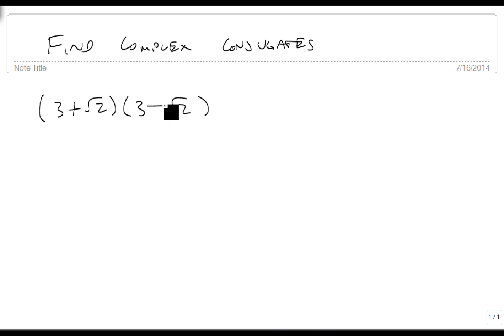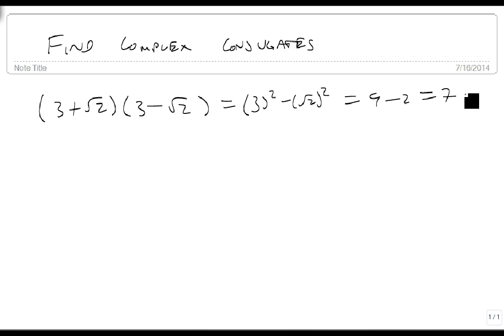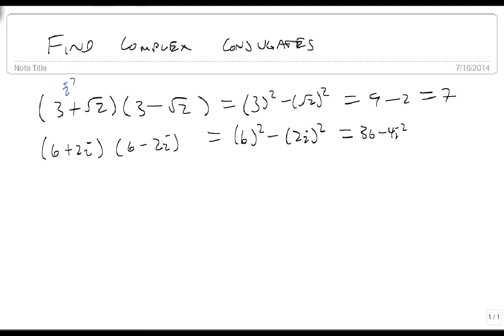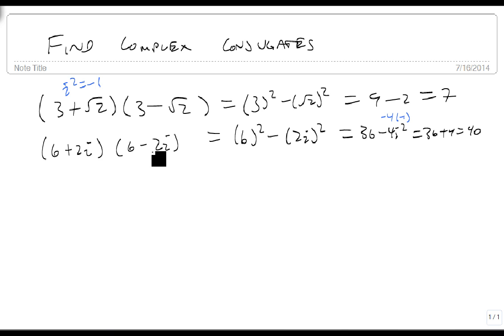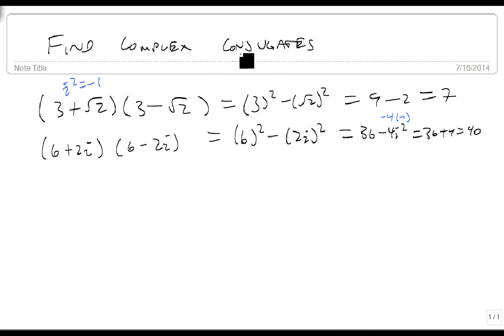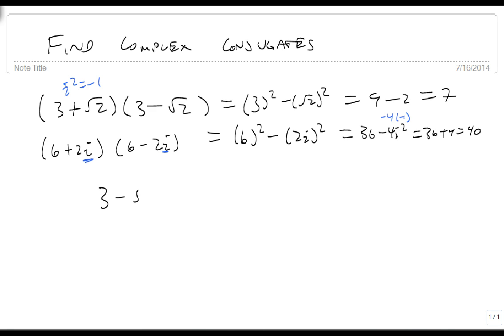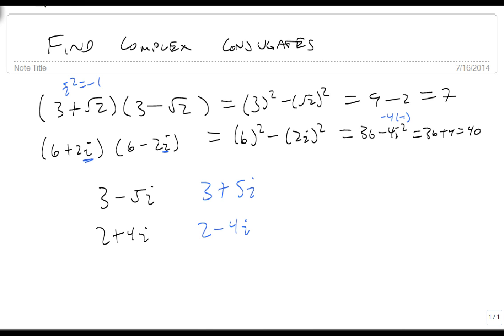Find Complex Conjugate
This video shows how to find the complex conjugate of a complex number.